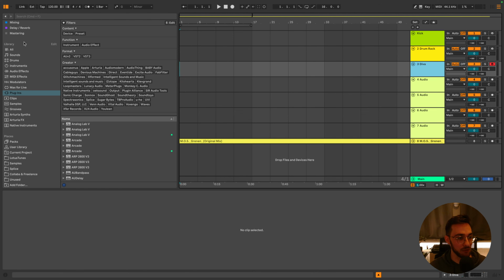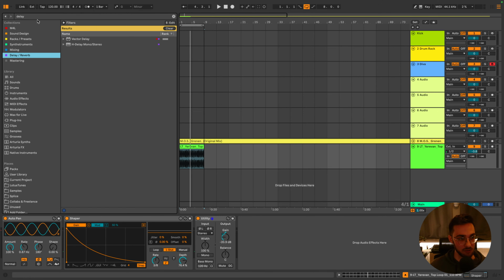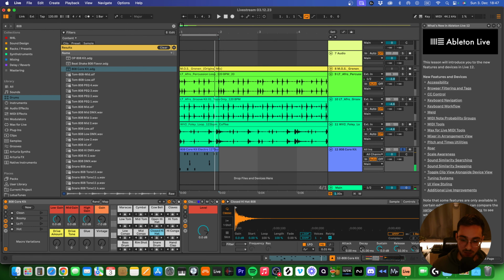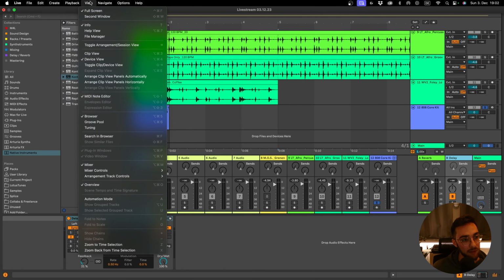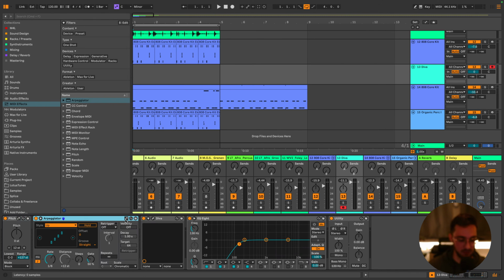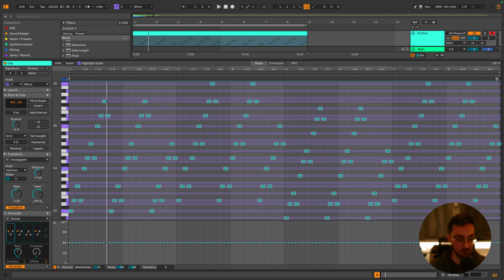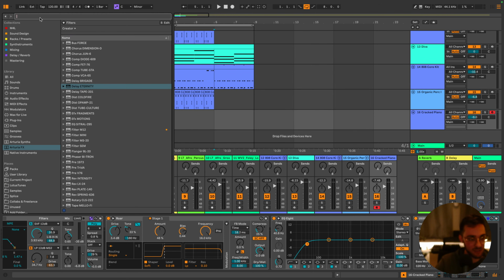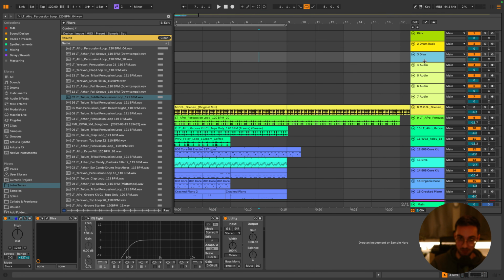Is Ableton Live 12 worth the upgrade? (honest in-depth review)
Ableton has recently granted me access to the Beta Version of Live 12 and I'm here to test it out for you. Enjoy!

Chapters:
00:00 - Updated Browser, Filter & Tagging System
11:49 - Modulator Updates
23:03 - Sound Similarity Search
31:26 - Sound Similarity Swapping (Drum Rack)
37:55 - Arrangement, Clip & Mixer View (Mega Rant)
52:14 - MIDI Rhythm Generation Tools
01:03:49 - Audio Warping Changes
01:06:36 - Arpeggiator & Scale Awareness
01:10:02 - MIDI Transform & Generate Tools (Incredible Update)
01:12:21 - Chords aka. Stacks Function (Love this)
01:21:27 - Creating Complex Melodies & Arpeggios from Chords
01:34:10 - Preferences Panel Update & Themes
01:36:17 - Meld - Quick Overview (New Synth)
01:39:05 - Roar - Quick Overview (New Audio Effect)
01:43:39 - My Favorite Changes & What I'd like to have implemented
01:46:59 - Having some fun with new MIDI tools
01:49:58 - Recap & Why I'm sticking with Ableton Live
01:53:53 - Small Workflow & Shortcut Changes